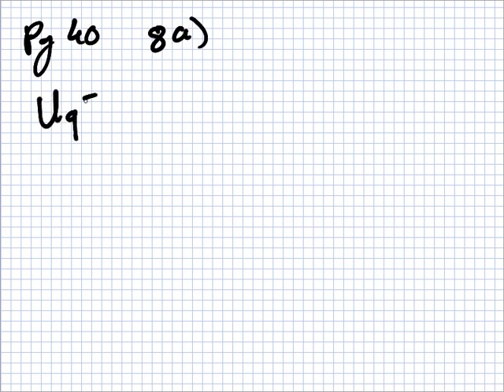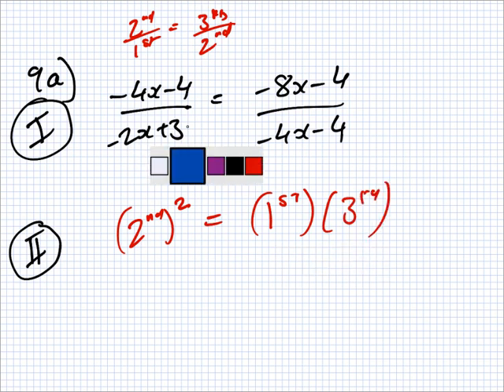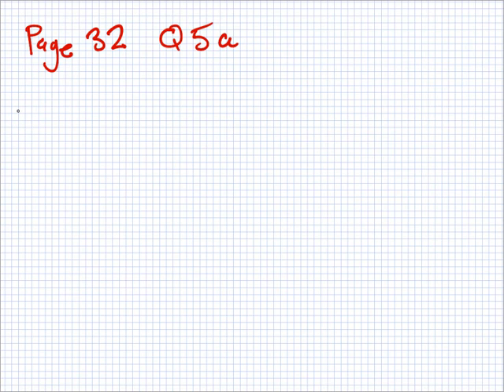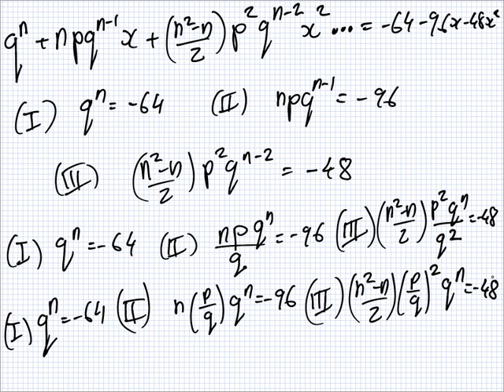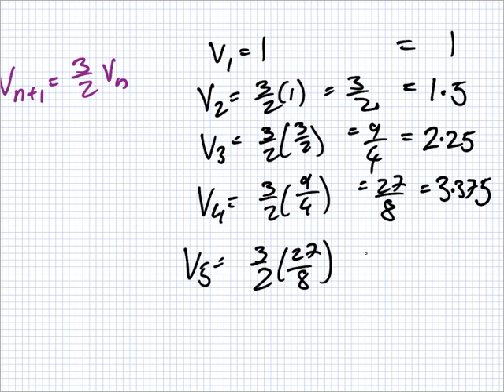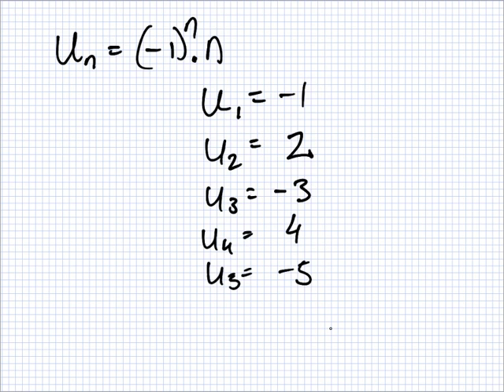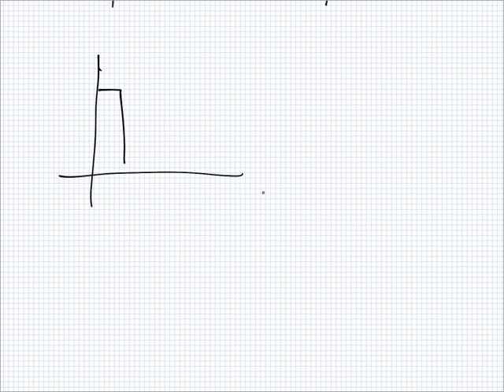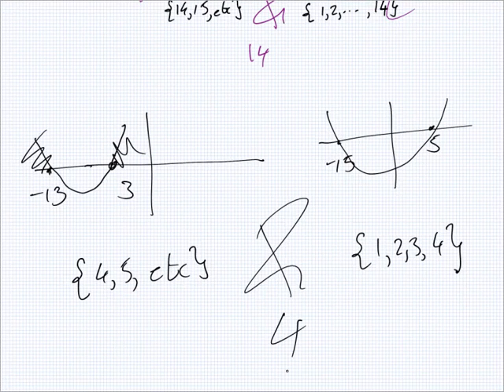Maths for Science | 1819 Intake 1 | Tutorial | Up to and including GP